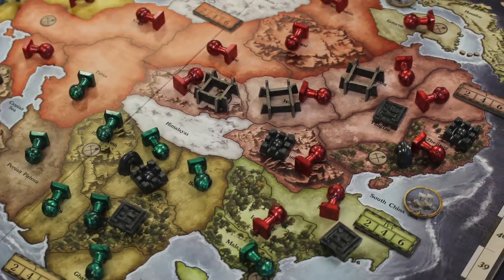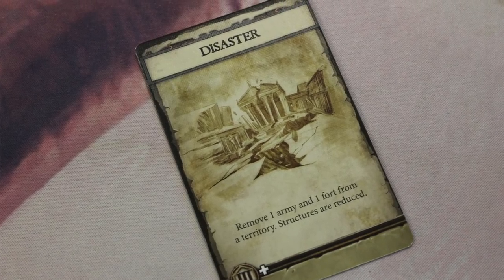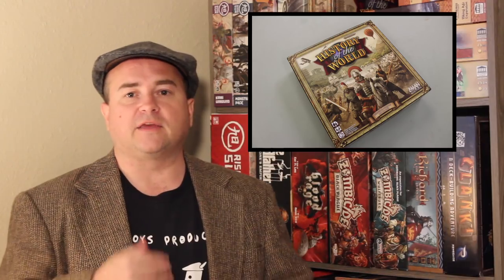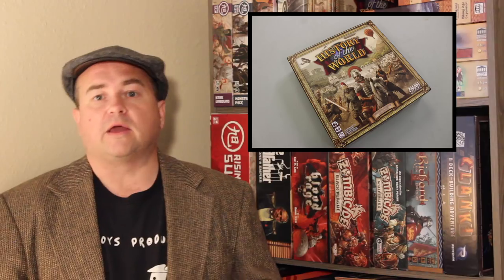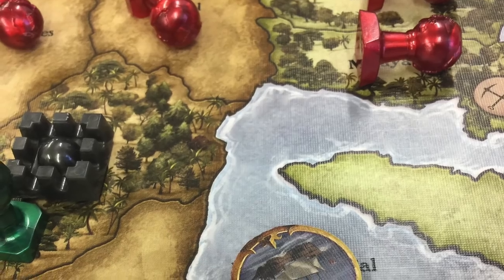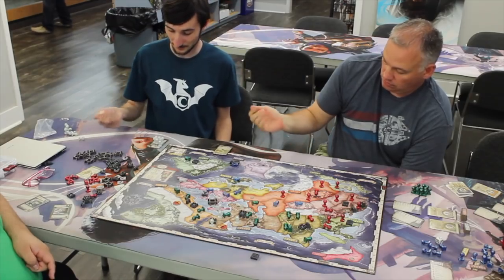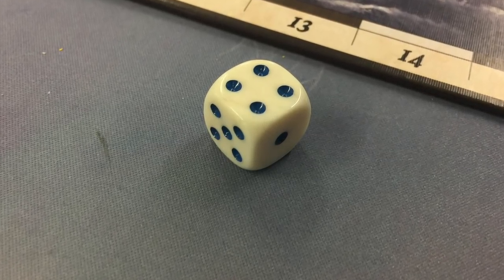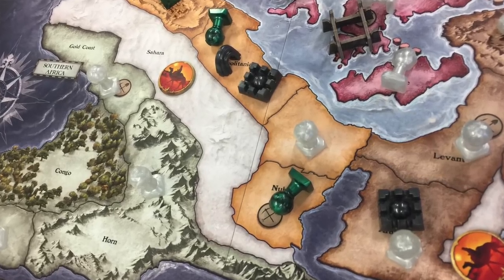TDG: History of the World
Finally, a board game that encompasses the totality of the human experience!  Let's take a look at this latest edition of the classic civilization building game from Z-Man Games.  Will it stand like a New Rome on your game shelf?  Or will it fall faster than Austria-Hungary in World War I?  Cody investigates!